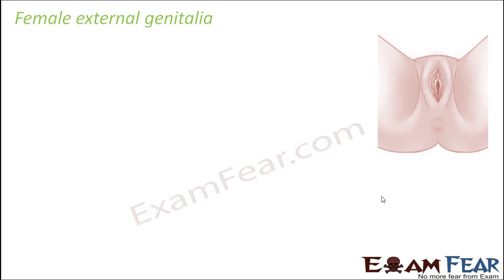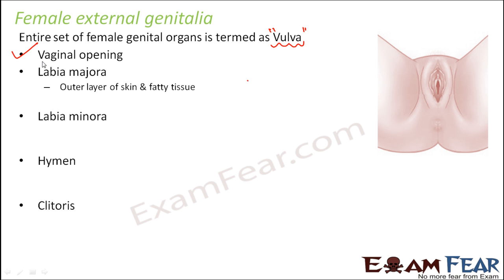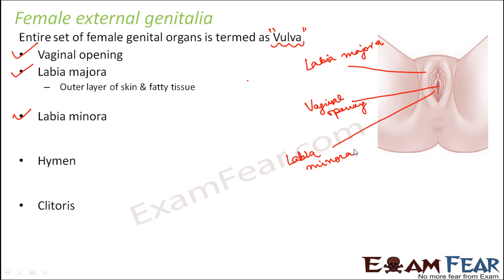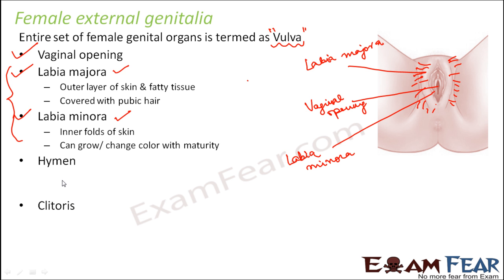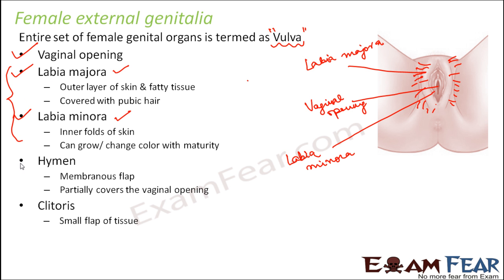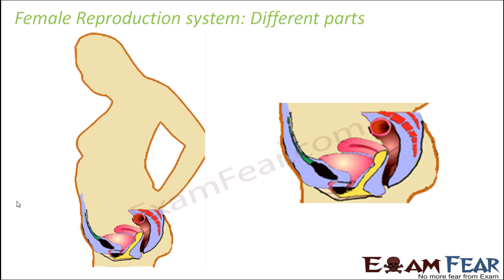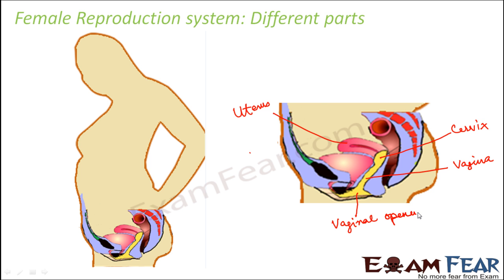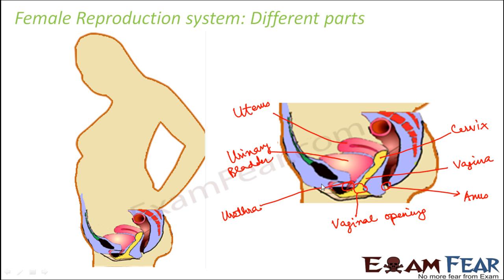Biology Human Reproduction part 6 (Female external genitalia) class 12 XII